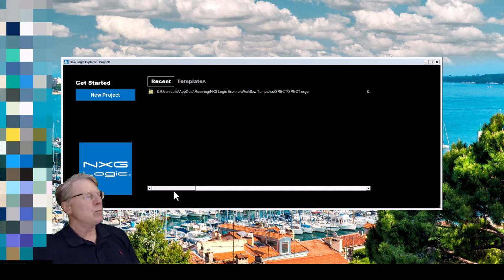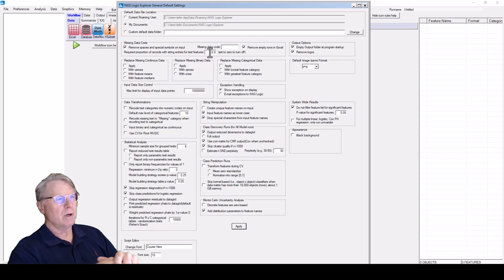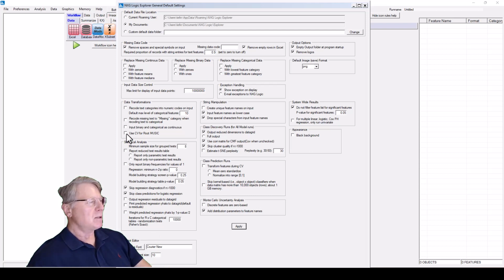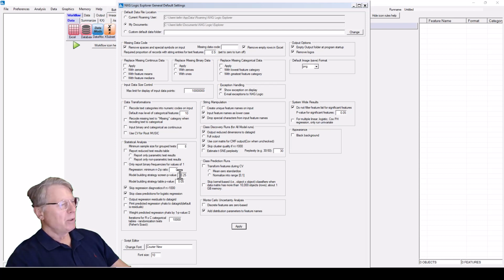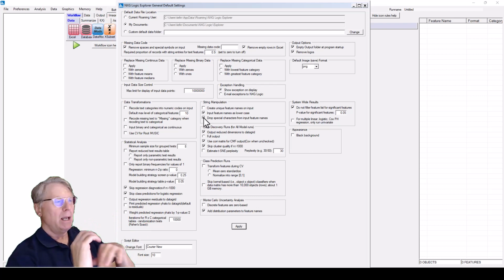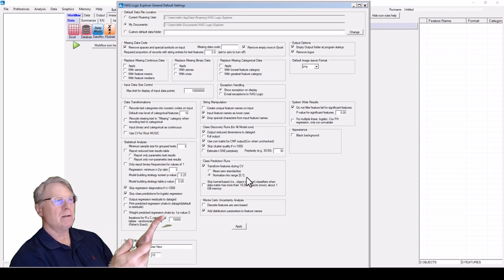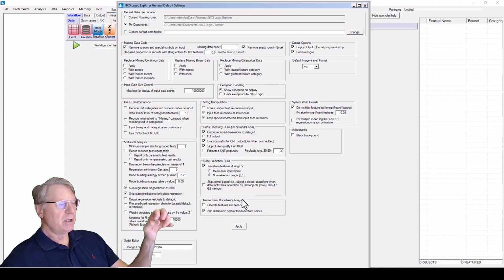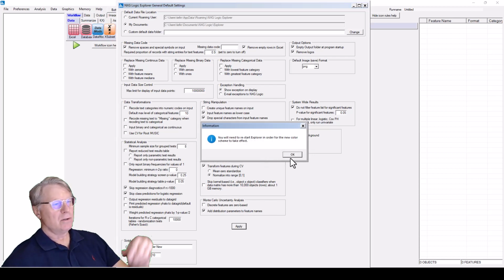NXG Logic Explorer - Preferences - General Default Settings Review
Reviews general preference settings in Explorer (Ver 22)